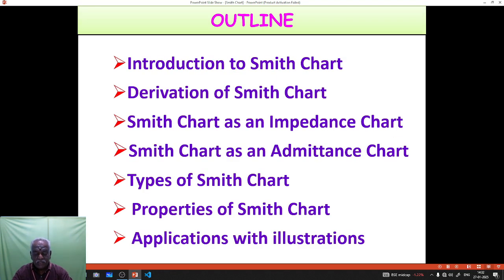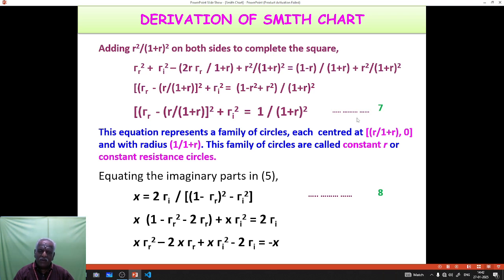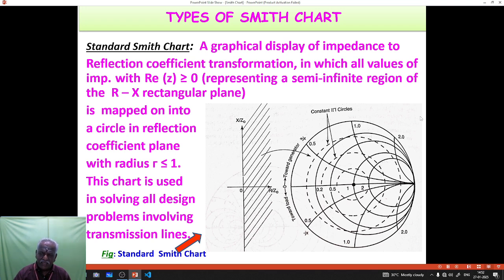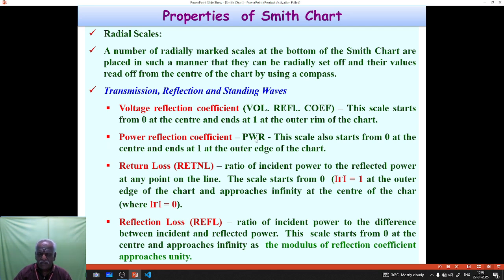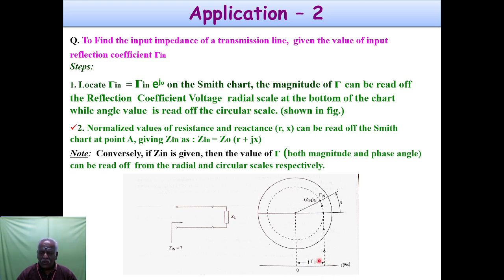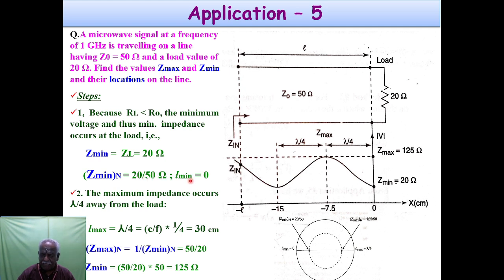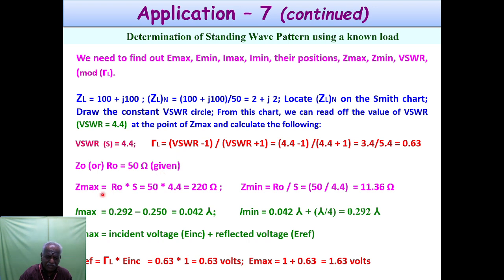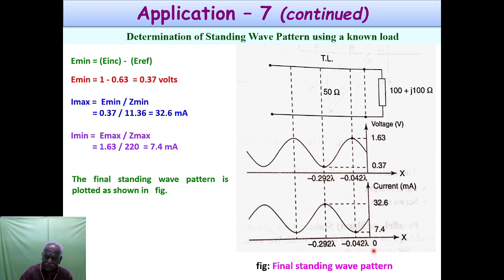Smith Chart and Its Applications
Dr S Sankaralingam
Professor
Tirunelveli